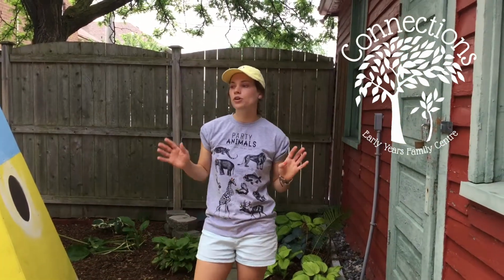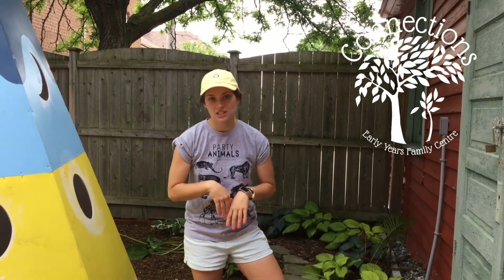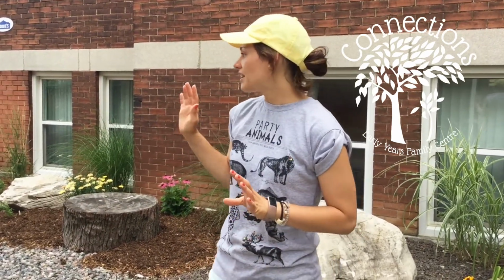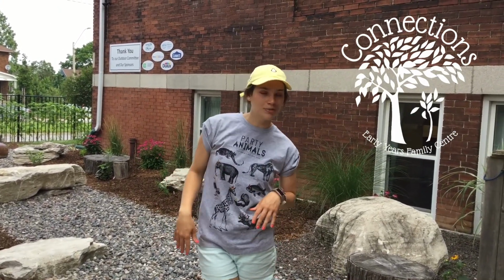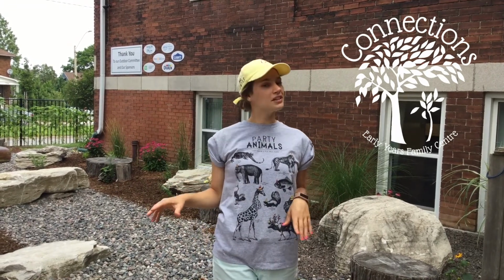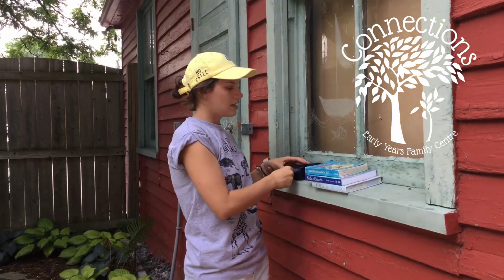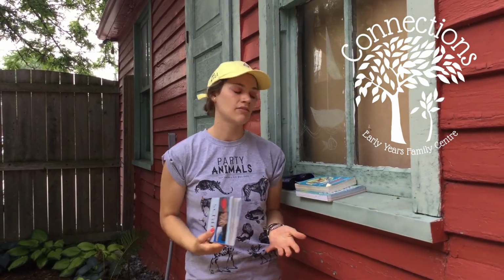Birdwatching with Jillian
Join summer staff member Jillian for some creative outdoor learning. Follow along for some fun facts about birds and see what kinds Jillian finds!

Explore the world of our feathered friends through a nature walk and bird watching. You and your little ones can explore the yard and your neighborhood looking for different types of birds while developing perceptiveness and appreciation for nature in the process. Your children will not only gain appreciation for the diversity of birds and wildlife around them, but also of the importance role these birds play in our local ecosystem.

Build on this activity:
• This activity pairs well with reading about birds in many books, ranging from child-centered book+s to full bird books with included pictures
• Try having your child draw out with chalk some of the different birds they have seen. This not only helps them work on their memory and recall skills, but also their ability to replicate and communicate their thoughts
• Get REALLY into it – if you’re kid enjoys this, do not be afraid to go all out and pick up some cheap binoculars (or make your own) and try out different spots to birdwatch. This will make them feel like the real-deal and develop their passion for nature as well as knowledge base

We'd love to see what kinds of birds you found while birdwatching!

Created with the support of the TD Friends of the Environment Foundation. The Foundation aspires to help improve the environment so people and economies can thrive.